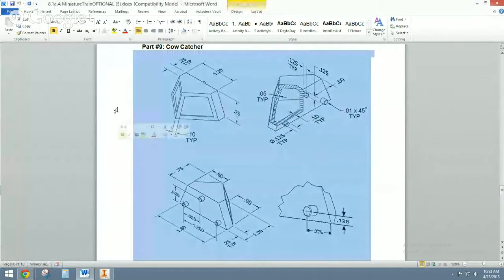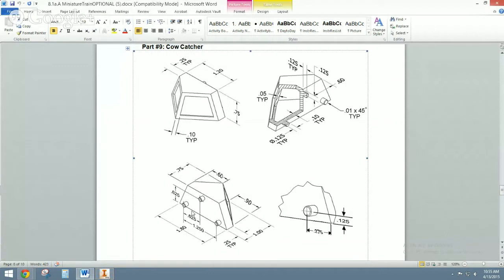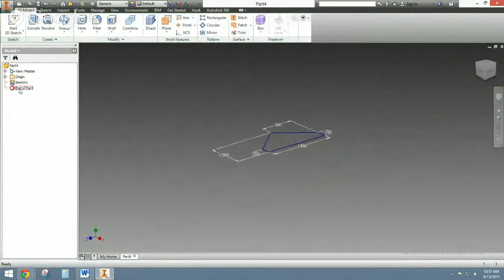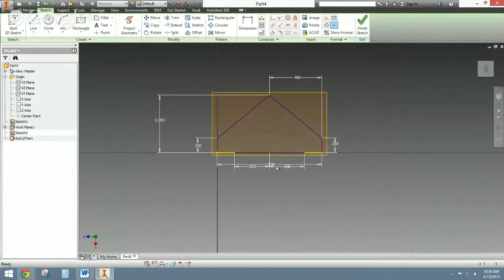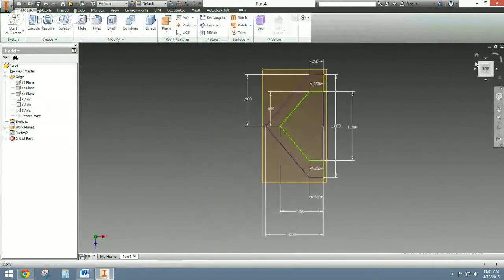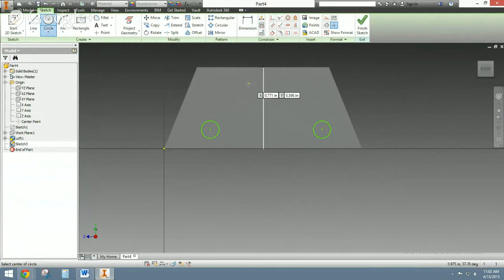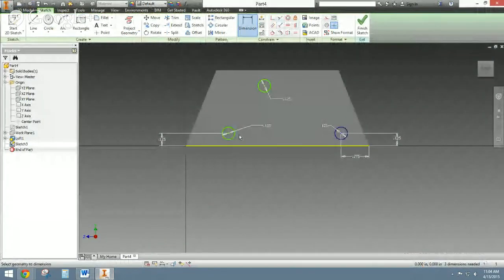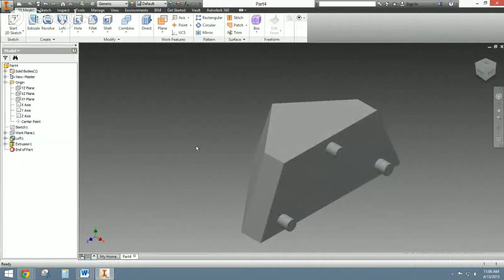Cow Catcher PLTW